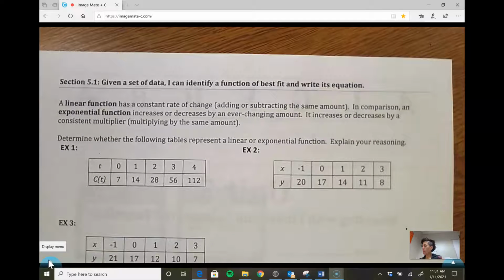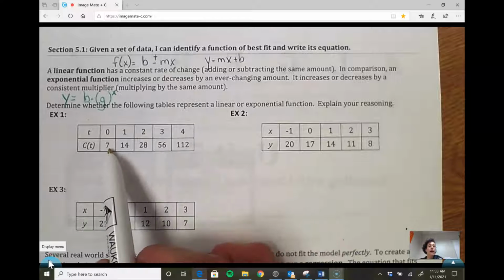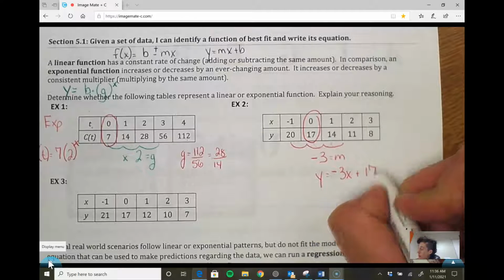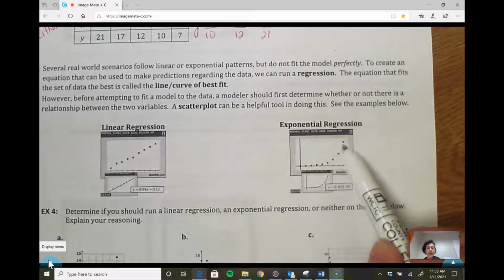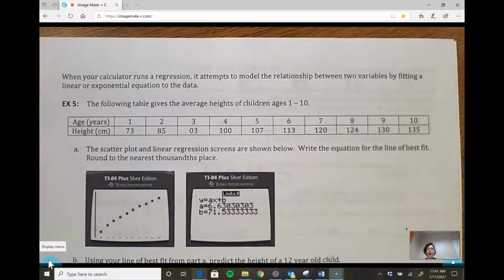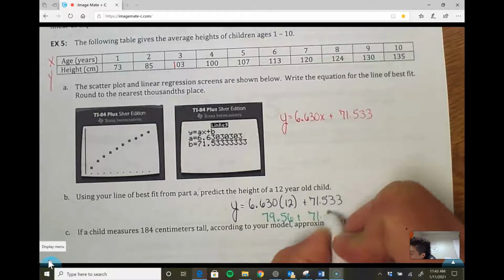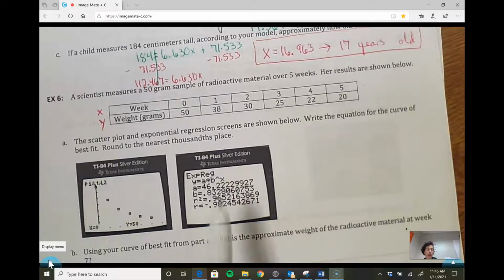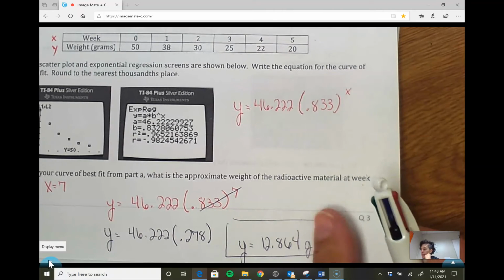Week 2, Section 5.1 Notes